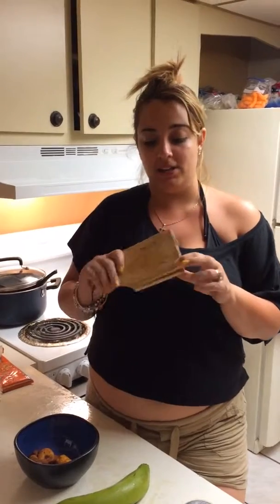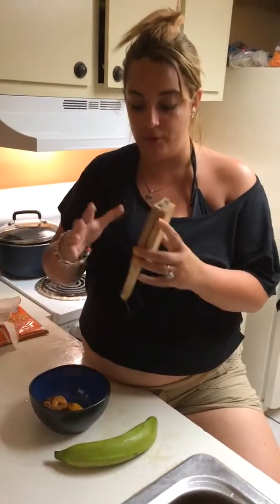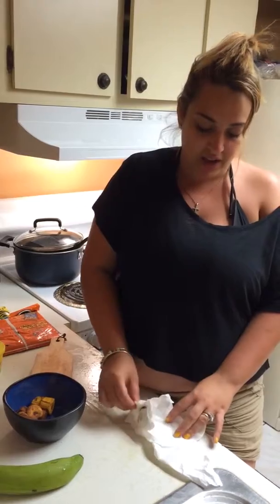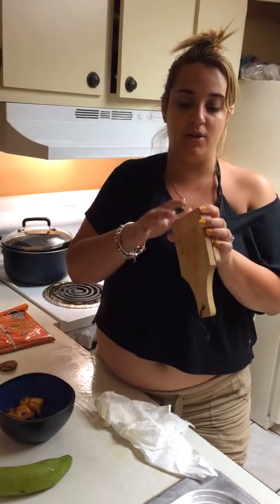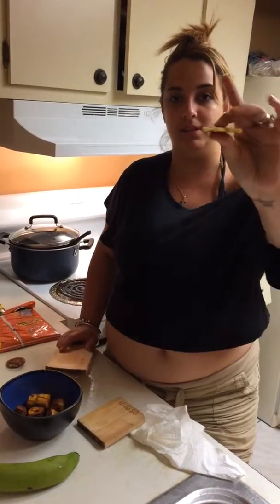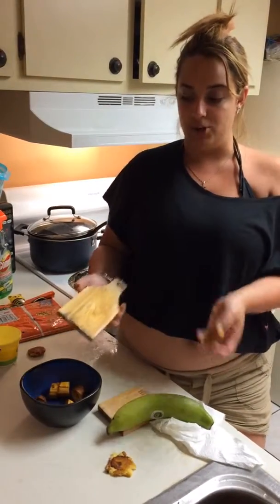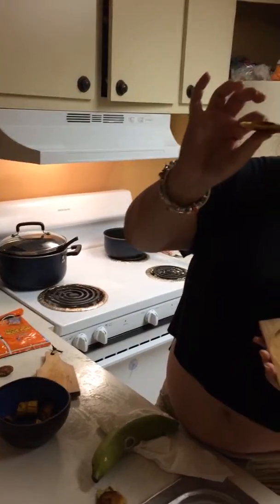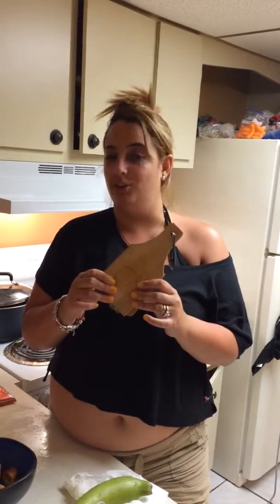trim 66900932 EA66 4410 B755 986444CAB2B1